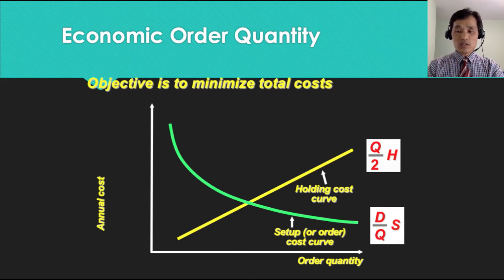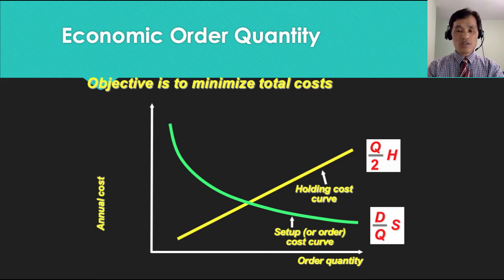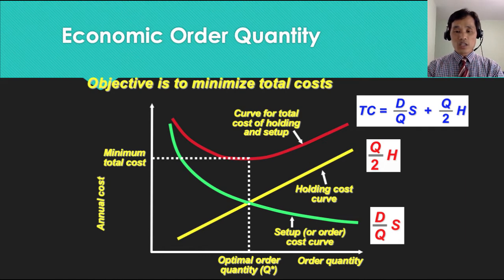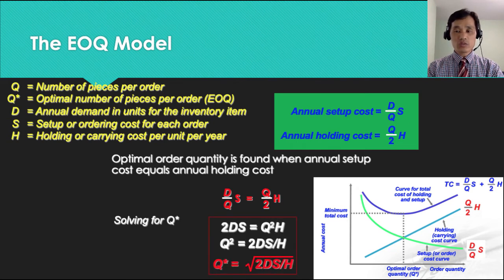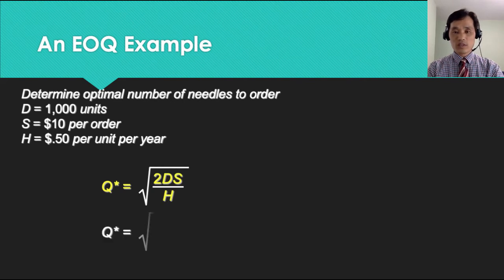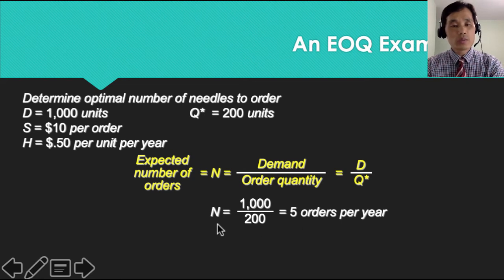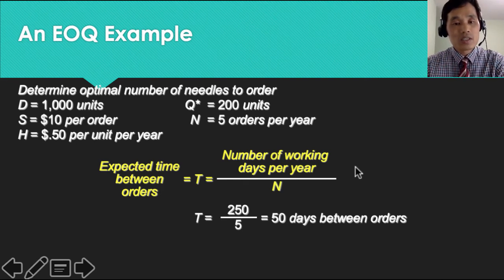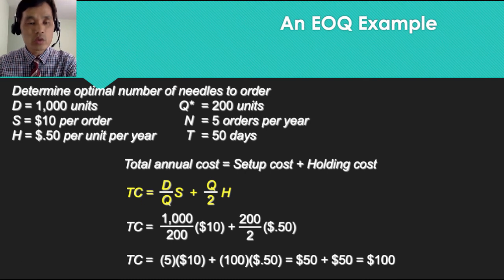Operations Management Lecture 07B Economic Order Quanity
EOQ model, exercises